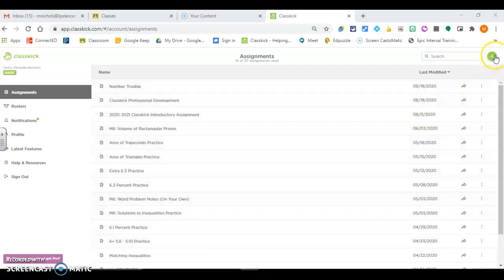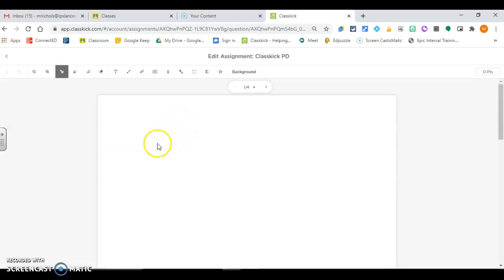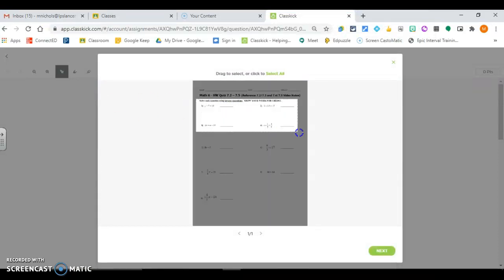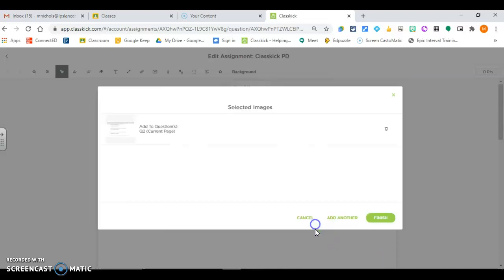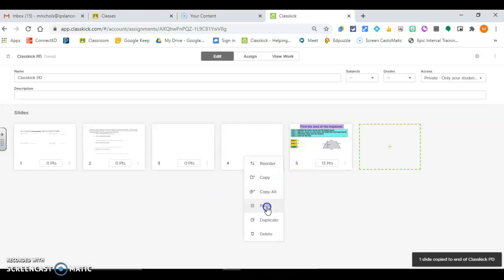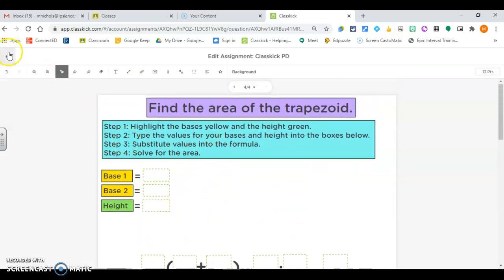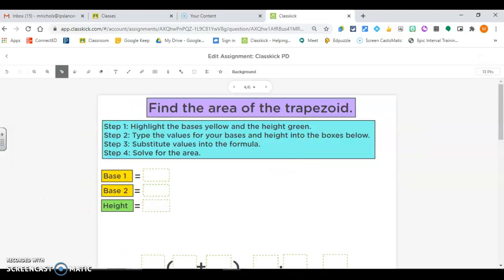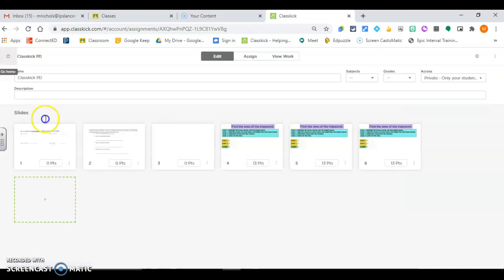Creating a Blank Assignment in Classkick